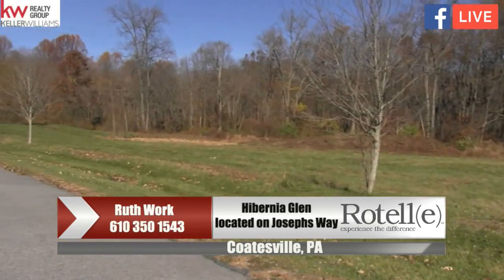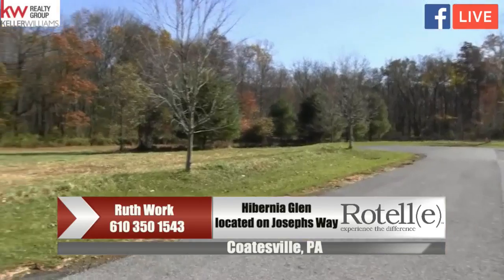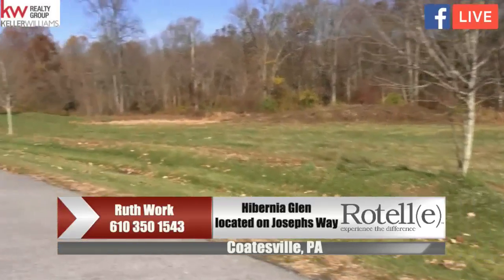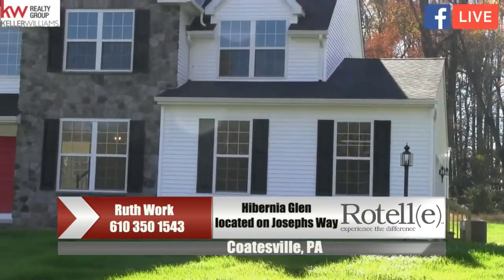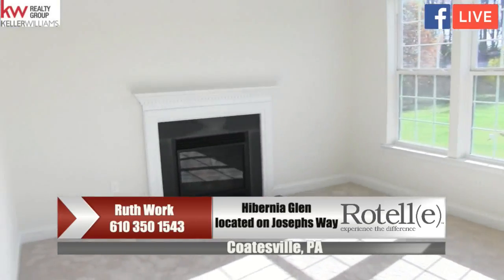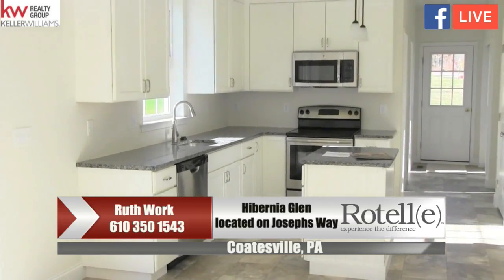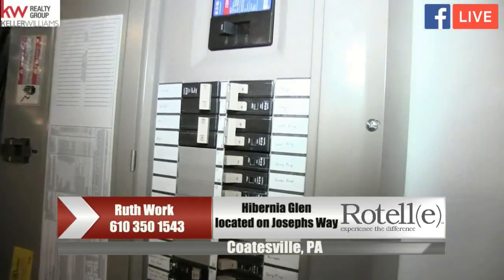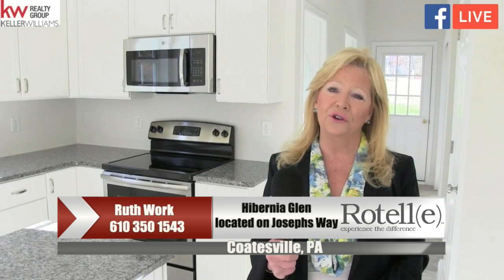Hibernia Glen located on Josephs Way in Coatesville, PA